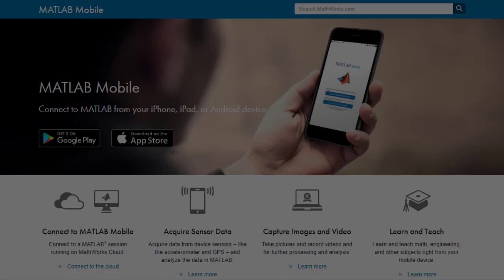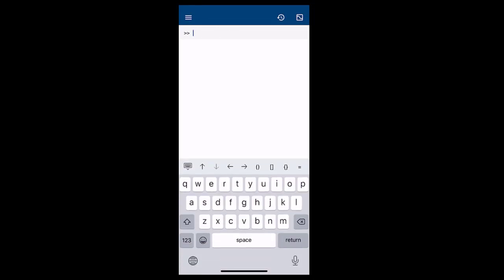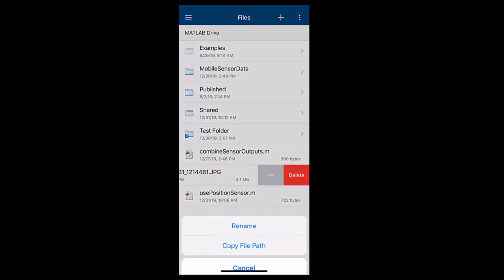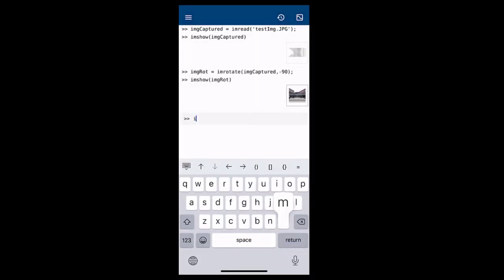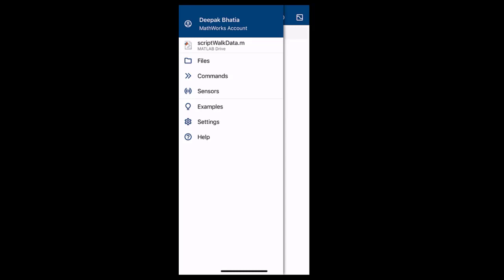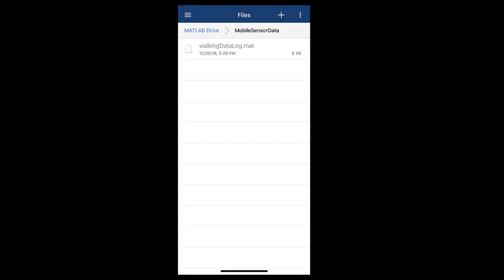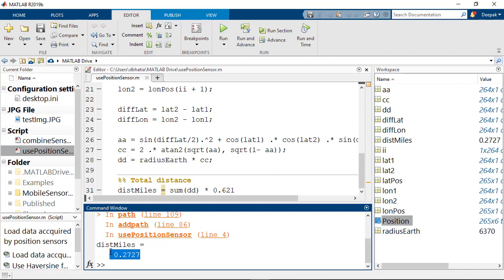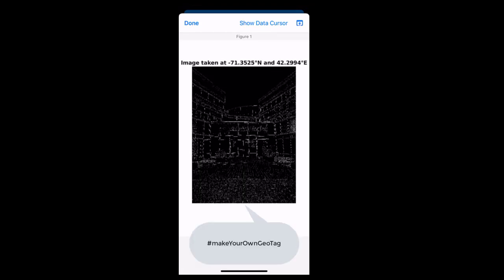MATLAB Mobileを使ってiPhoneやAndroid端末のセンサーデータを収集する方法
このビデオでは、iPhone®またはAndroid™スマートフォンでMATLAB Mobile™を使用する方法と、さまざまなタスクにセンサーを活用する方法を紹介します。

このビデオでは、無料のMATLAB Mobileアプリで利用できる携帯電話のカメラと位置センサーを使用します。イメージのエッジ検出を行い、位置データを使用して半正矢関数 (Haversine formula) を使用して歩行距離を計算します。全てのデータはMATLAB Driveに保存され、スマートフォンからデスクトップやノートPCに切り替えて解析を続けることができます。